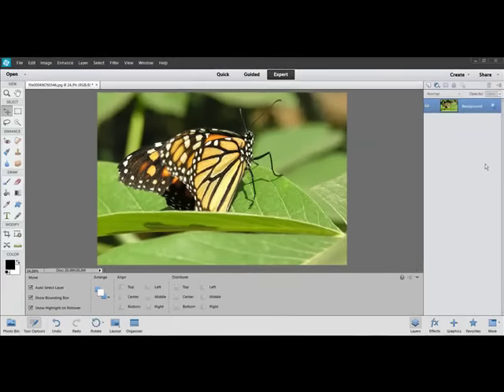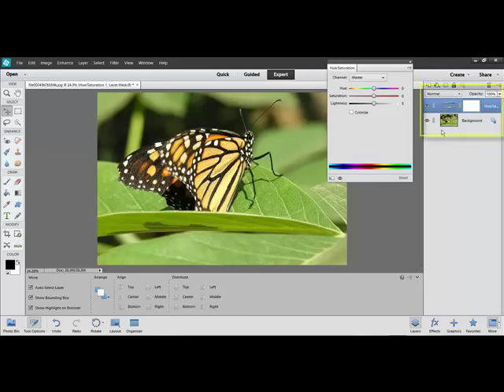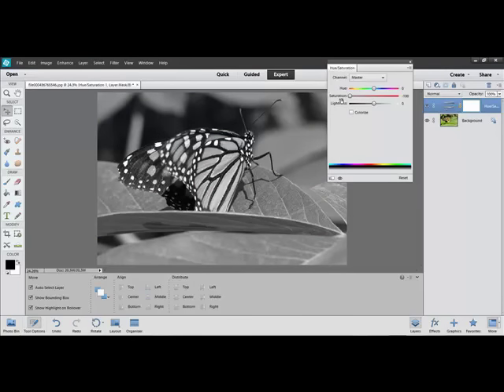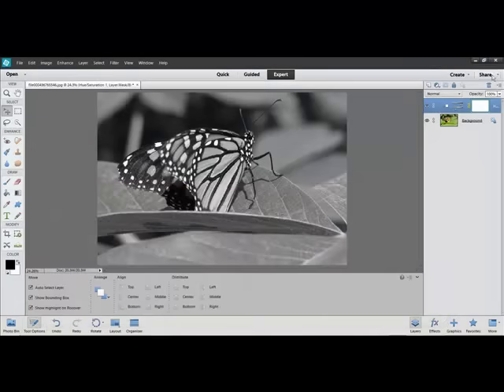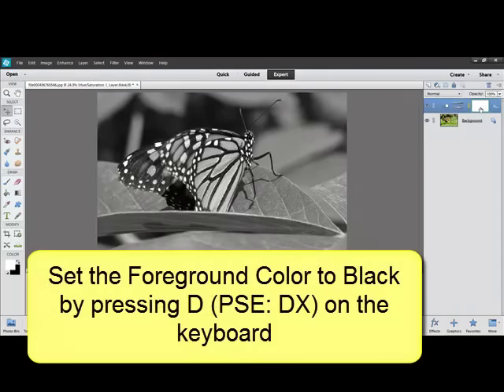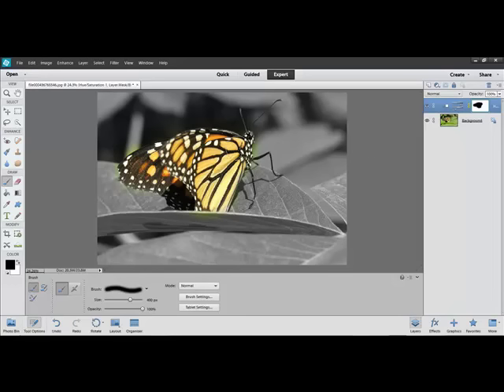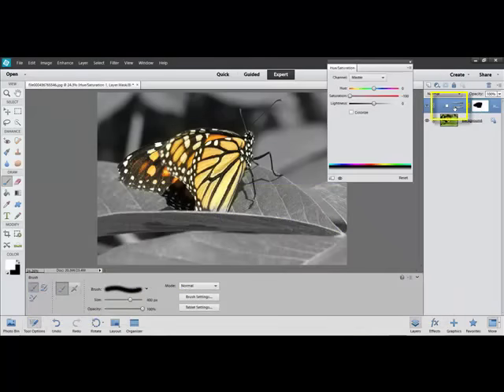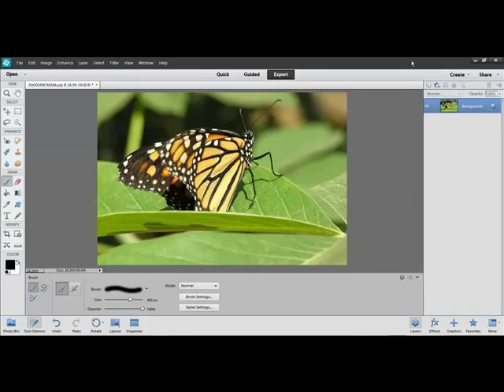Advantages of Editing with an Adjustment Layer in Photoshop or PSE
Adobe Photoshop and/or Photoshop Elements Video how-to from DesignerDigitals. This week: Advantages of Editing with an Adjustment Layer in Photoshop or PSE.